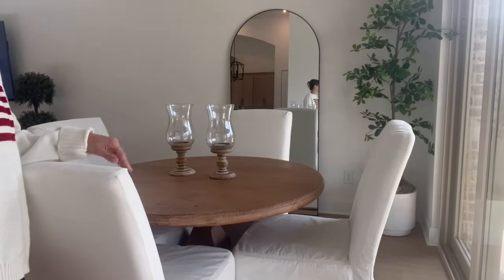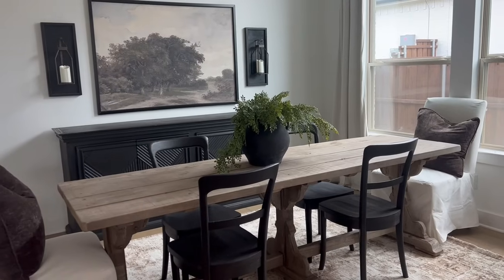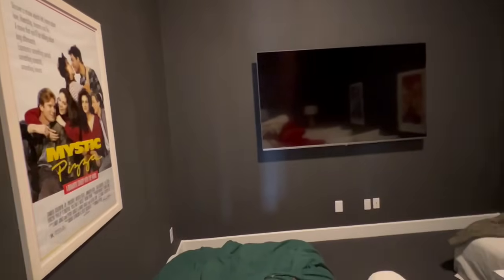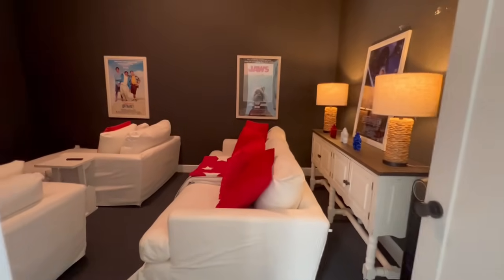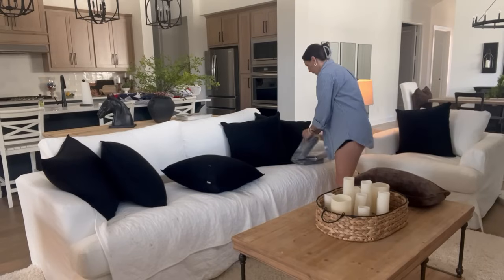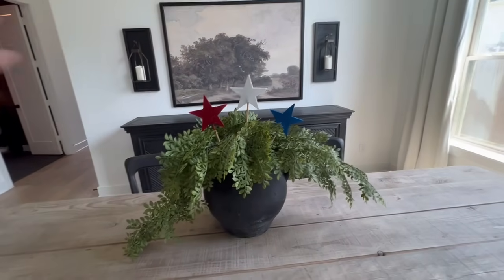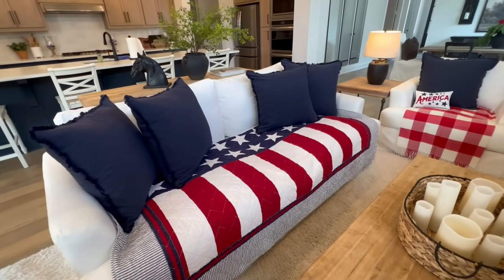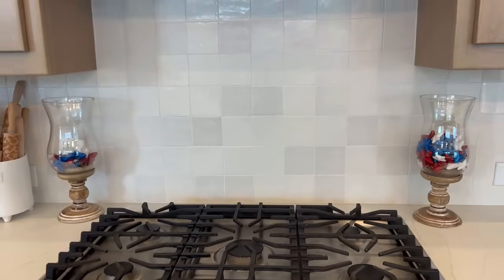2024 4th of July DECORATE WITH ME | STAR THEME using decor items from DOLLAR TREE *SO CUTE*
ITEMS FROM TODAY'S VIDEO:

Star Blanket
Navy Farmhouse Blanket
White Floral
Navy Pillow Covers
Red and White checkered blankets